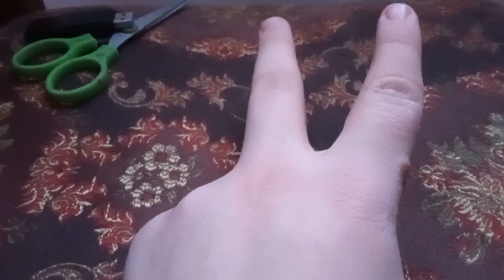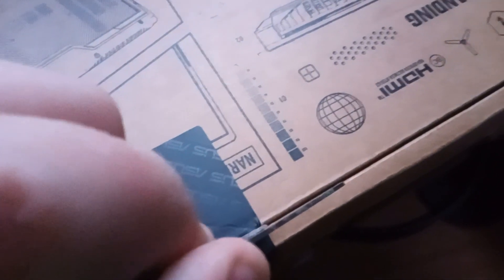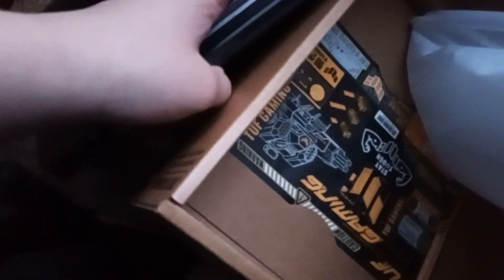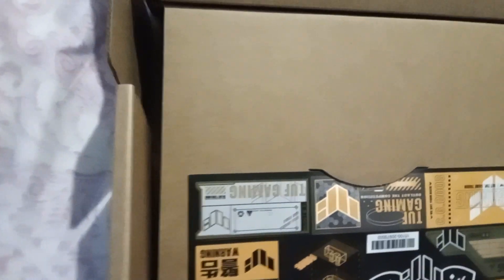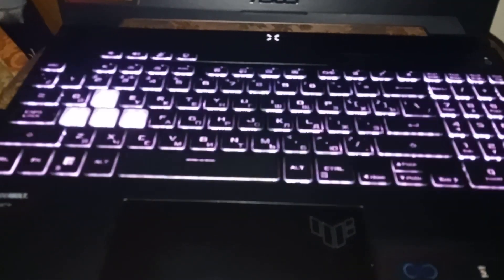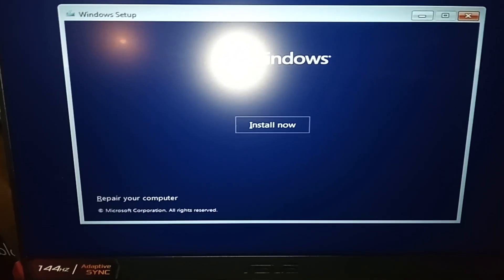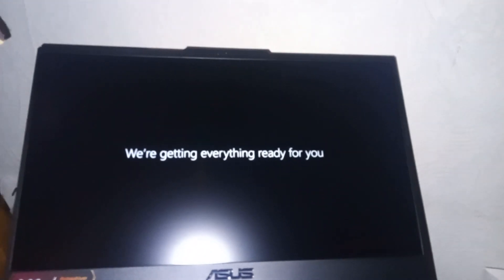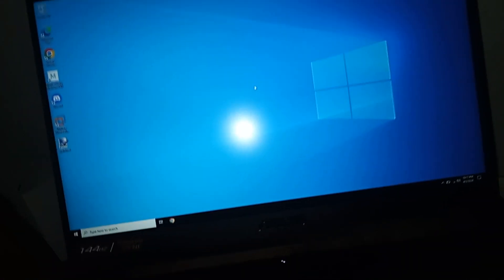Asus TUF Gaming F15 FX507ZC4 - Unboxing and Windows installation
Hey there guys, It's XPUser2600 here!

It's real everyone. IT'S REAL.
My old PC (about 12 years old) has been finally decommissioned. Here, I'll unbox the laptop and will install Windows to it. This will be my new daily driver, which means you won't miss out on new videos during my vacations. I can take it wherever i'll go!
Specs:
Intel Core i5-12500H (12 cores; 4 P-cores, 8 E-cores, 16 threads)
16GB DDR4 SODIMM RAM
512GB WD PC-SN740 M.2 NVMe SSD

This is the first video to be rendered on this new laptop!